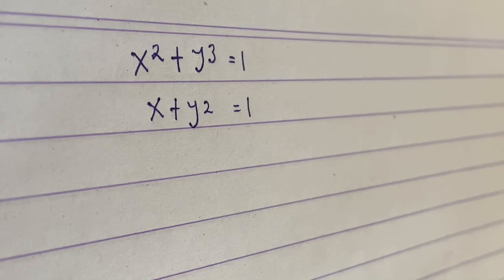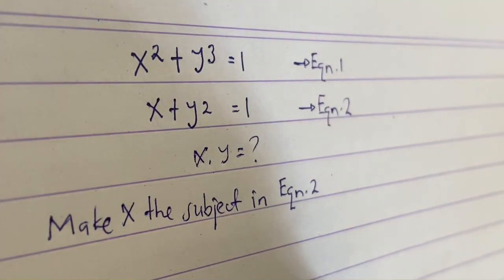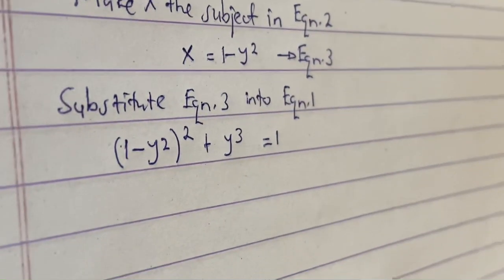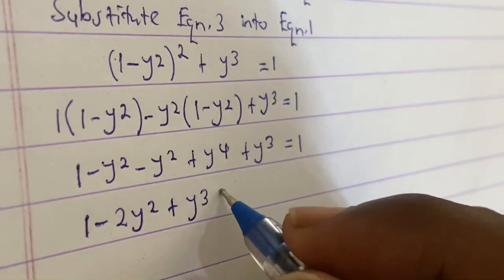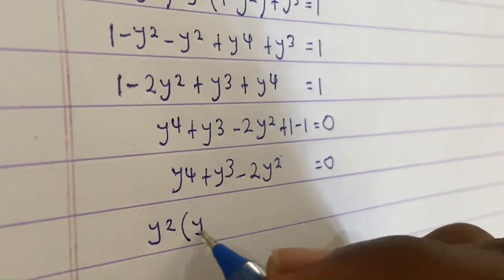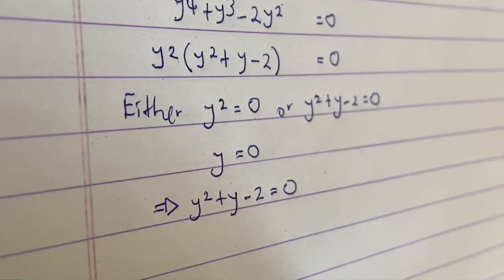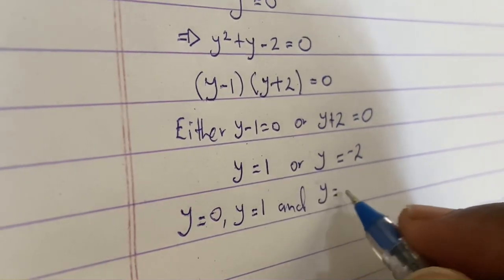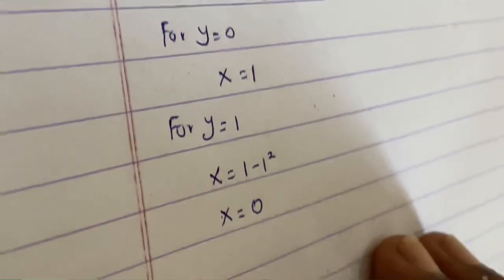😱 This Got Me Stuck For Days | x² + y³ = 1 and x + y² = 1 | “Harvard-Level Algebra?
This system of equations looks innocent but x² + y³ = 1 and x + y² = 1 will test your algebra intuition!

In this ZeboAcademy episode, we break it down step-by-step so you can solve it like a pro.

Ever seen an equation that felt easy  but refused to crack?
That’s this one. You'll learn how to:
      ✅ Learn a trick to simplify the system
      🔄 Use substitution to make it manageable
     🧠 Solve both equations step-by-step

Perfect for math lovers, Olympiad prep, or anyone who enjoys the thrill of solving the unexpected.